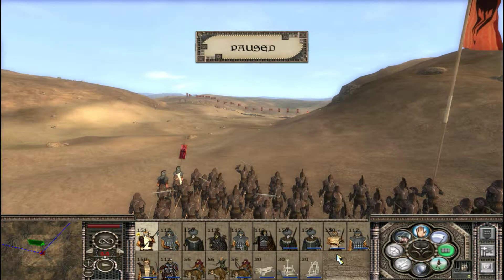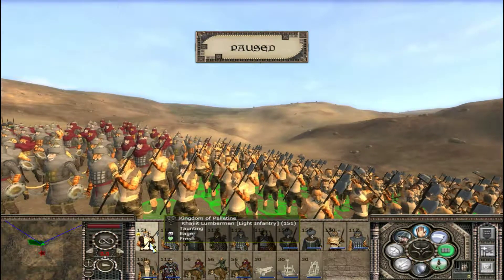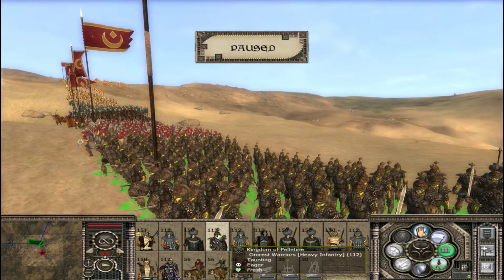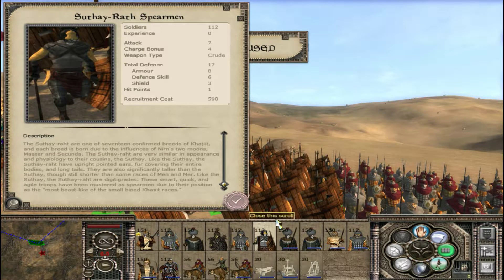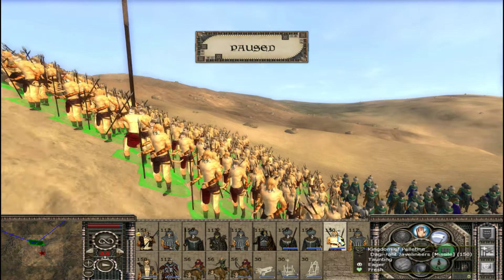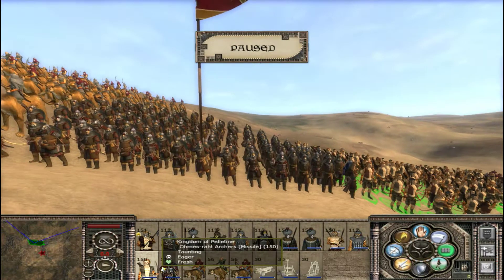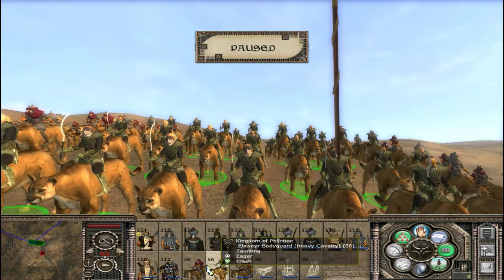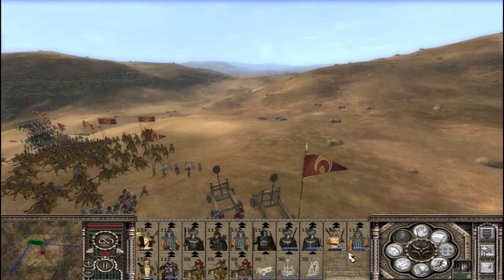Kingdom of Pelletine Review |Elder Scrolls Reviews #5. Elder Scrolls Total War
The first video of the year begins with the review of the Kingdom of Pelletine from the Elder Scrolls Total War mod for Medieval 2 Total War Kingdoms Expansion

On Instagram by:
adg_4real

Like my Facebook page:
ADG Reviews

And join my Steam group:
ADG Warriors Guild